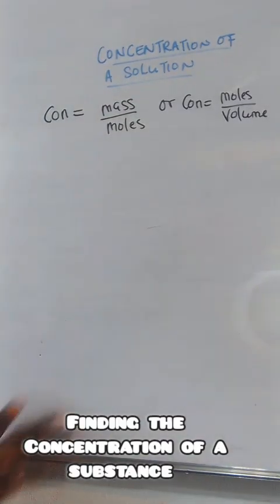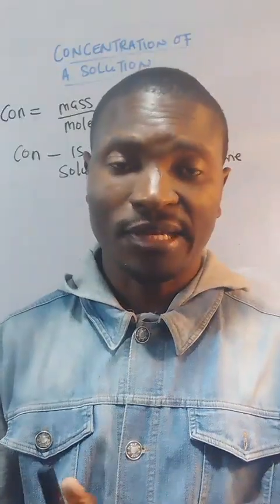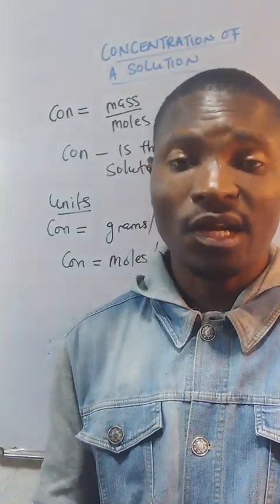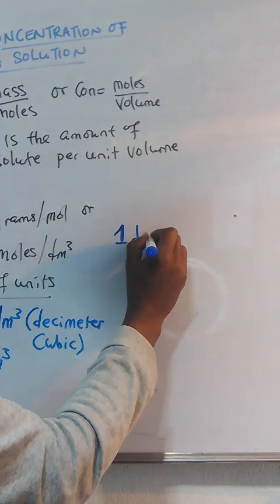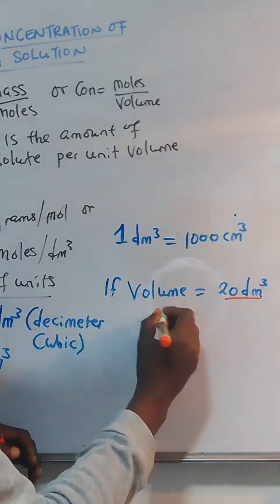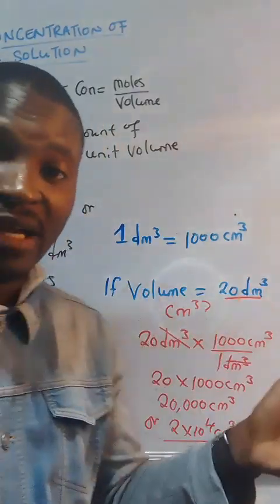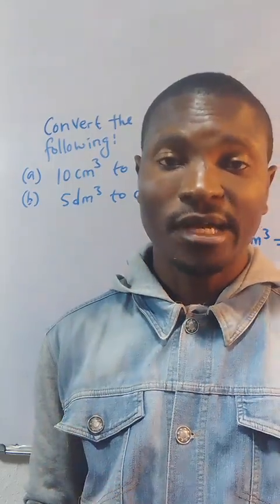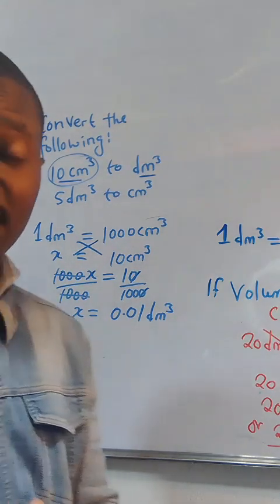CHEMISTRY || GRADE 11 || FIND CONCENTRATION OF A SUBSTANCE concentration chemistry #2025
Learn all you need to know about concentration in chemistry for Grade 11! This video breaks down key concepts like molarity, mass and concentration in a  simple and clear way—perfect for exam prep or revision. 🎓